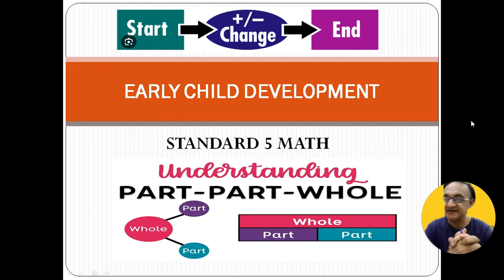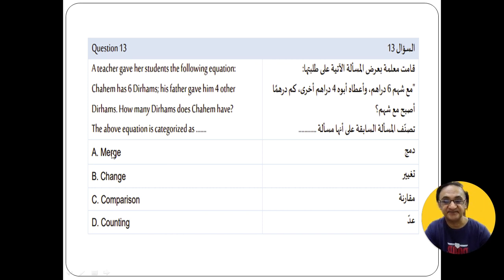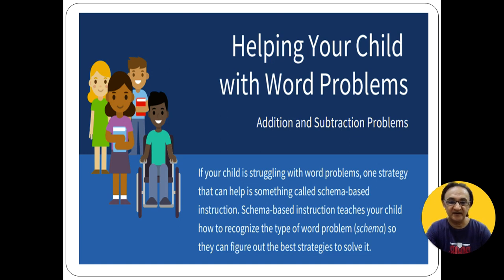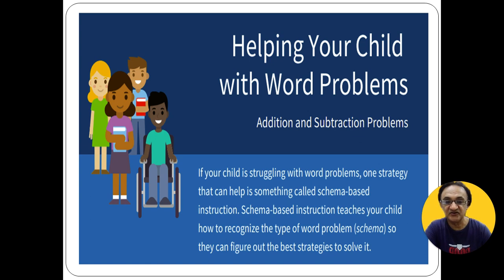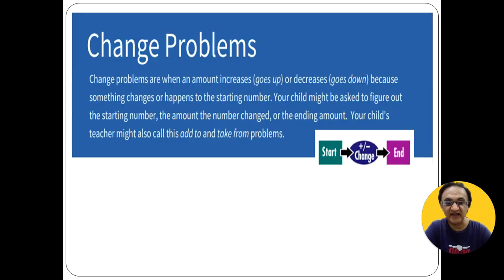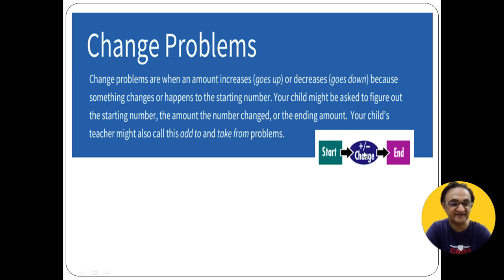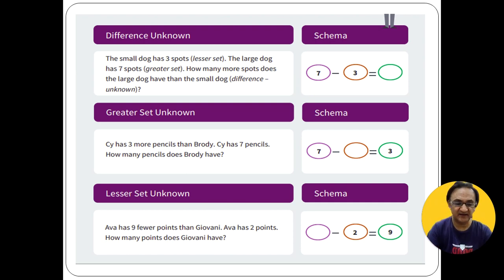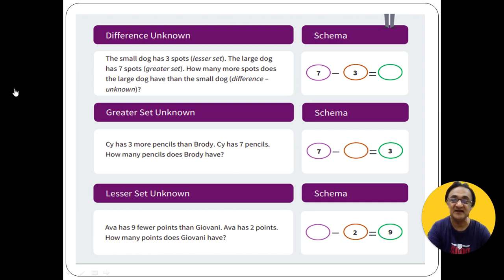TLS ECD PEDAGOGY | LEARNING ACROSS CURRICULUM | ADDITIVE SCHEMA | MATH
THIS VIDEO EXPLAINS ABOUT LEARNING ACROSS CURRICULUM MATH | ADDITIVE SCHEMA | CHANGE PROBLEMS | COMBINE PROBLEMS | COMPARE PROBLEMS